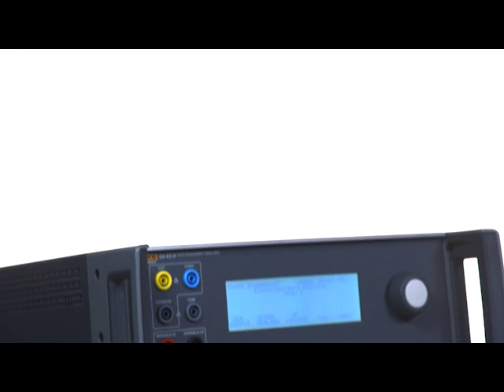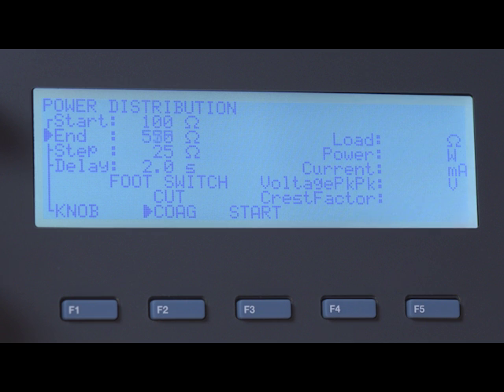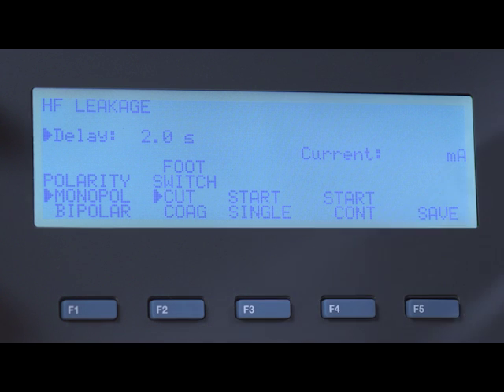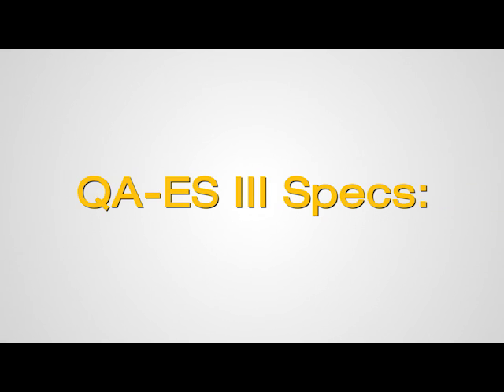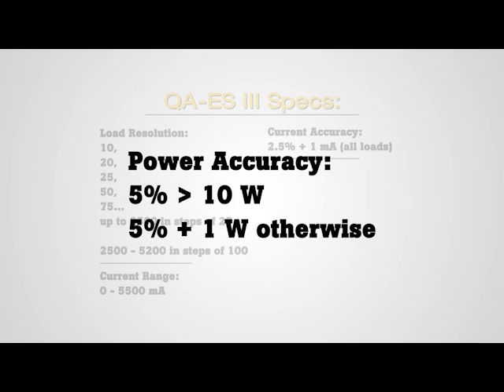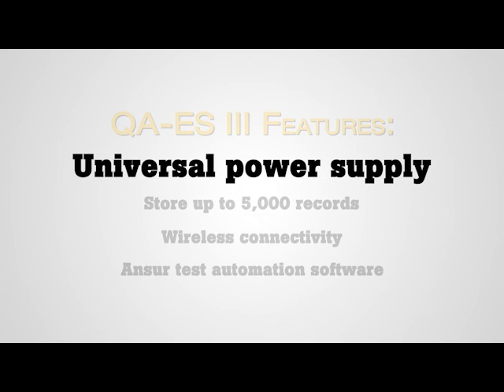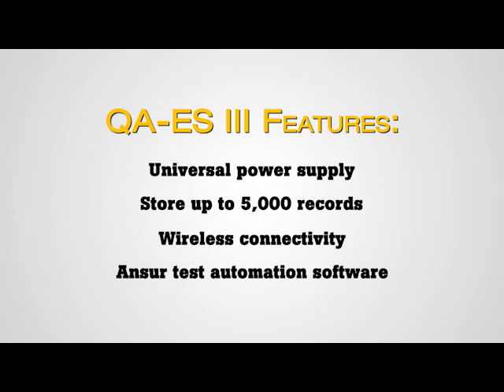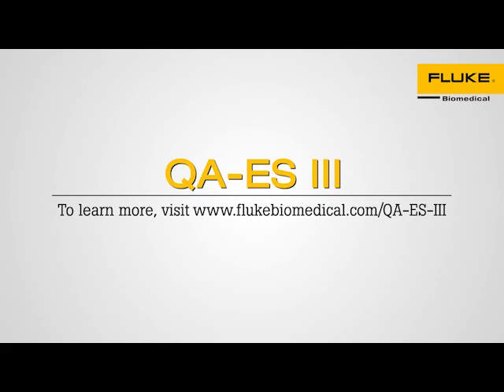QA-ES III Electrosurgical Analyzer Basics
See how the QA-ES III Electrosurgical Analyzer provides the functionality you need for verifying the performance and safety of electrosurgical units.